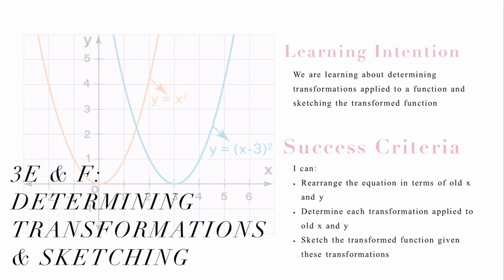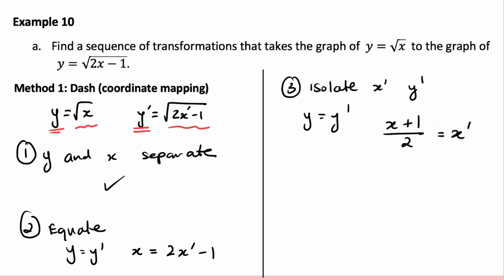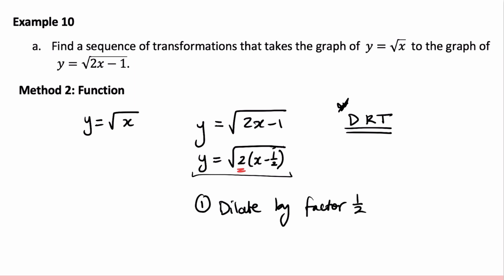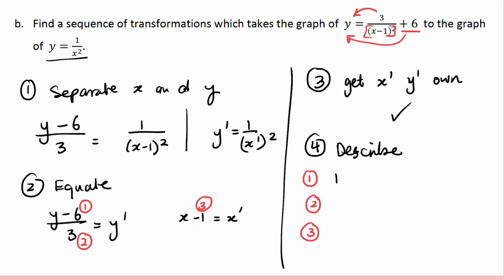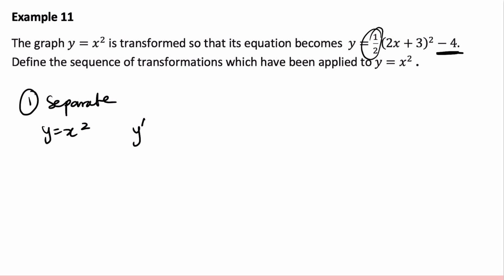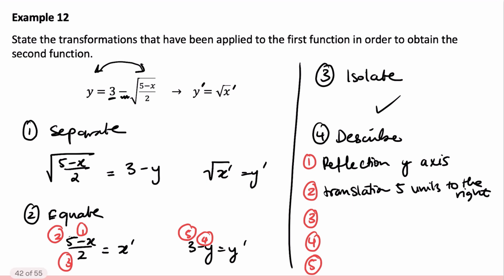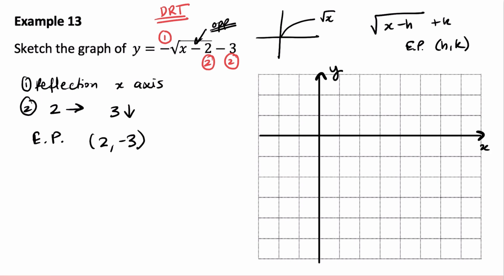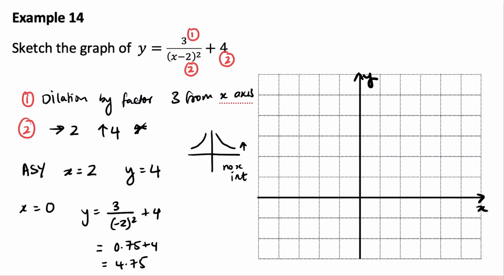3E & 3F: Describing and Sketching Transformations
Learn how to describe transformations using the dash method and to sketch transformations by recognising what has occured in the equation